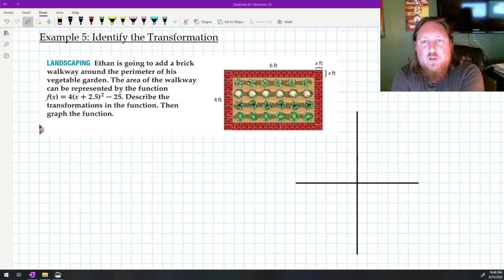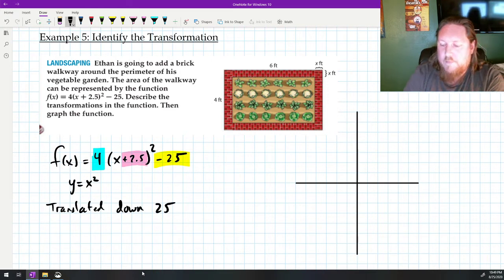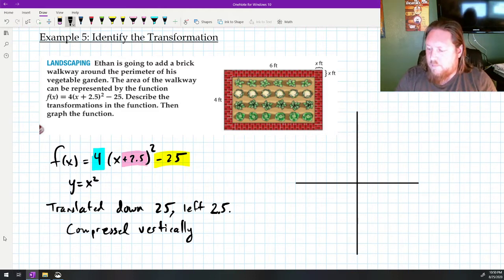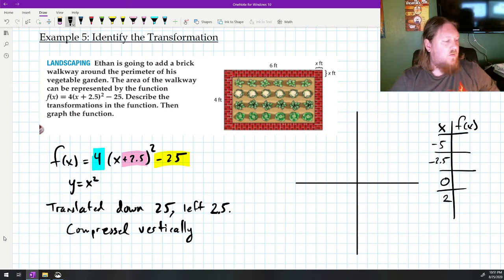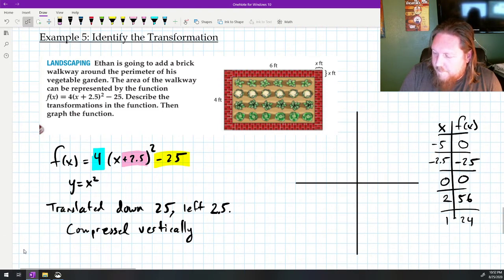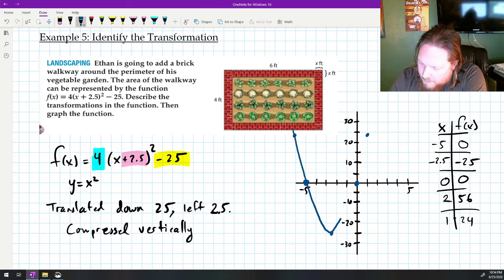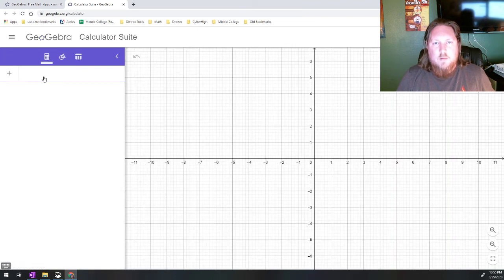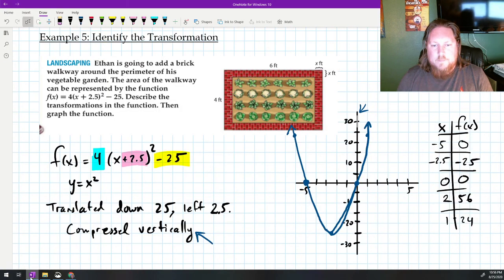A2 2-7 part 4